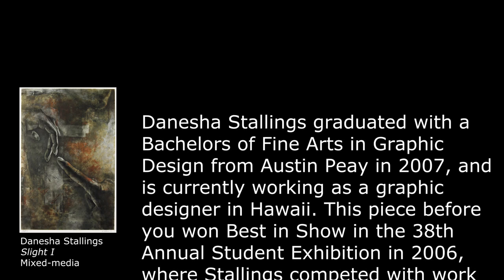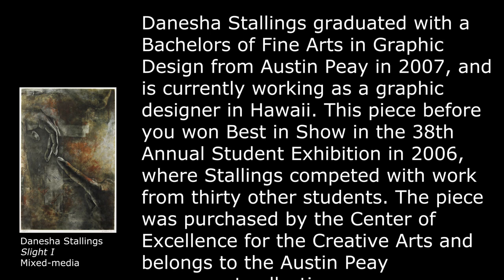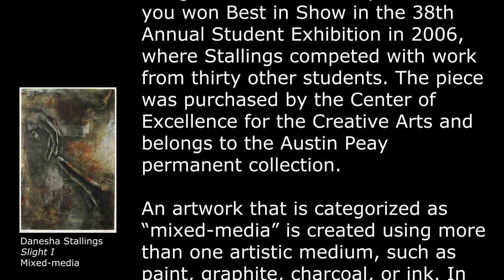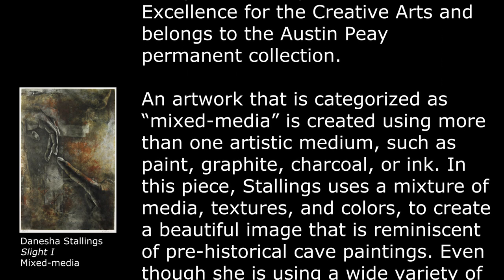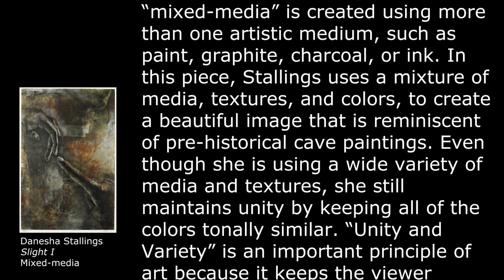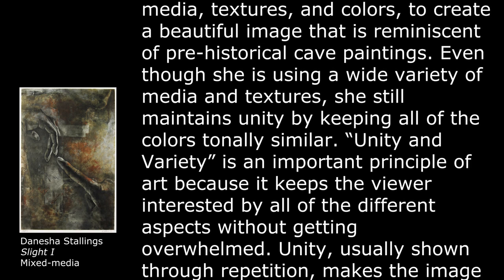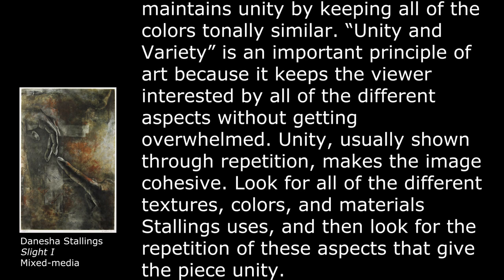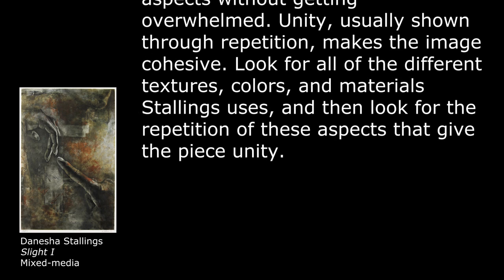Danesha Stalling - APSU Art Collection Guided Audio Tour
Artwork Info

Title: Slight I
Artist: Danesha Stallings
Medium: Mixed-Media
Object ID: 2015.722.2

Audio Transcription:

"Danesha Stallings graduated with a Bachelors of Fine Arts in Graphic Design from Austin Peay in 2007, and is currently working as a graphic designer in Hawaii. This piece before you won Best in Show in the 38th Annual Student Exhibition in 2006, where Stallings competed with work from thirty other students. The piece was purchased by the Center of Excellence for the Creative Arts and belongs to the Austin Peay permanent collection.

An artwork that is categorized as “mixed-media” is created using more than one artistic medium, such as paint, graphite, charcoal, or ink. In this piece, Stallings uses a mixture of media, textures, and colors, to create a beautiful image that is reminiscent of pre-historical cave paintings. Even though she is using a wide variety of media and textures, she still maintains unity by keeping all of the colors tonally similar. “Unity and Variety” is an important principle of art because it keeps the viewer interested by all of the different aspects without getting overwhelmed. Unity, usually through repetition, makes the image cohesive. Look for all of the different textures, colors, and materials Stallings uses, and then look for the repetition of
these aspects that give the piece unity."